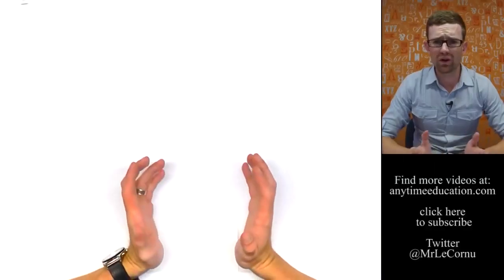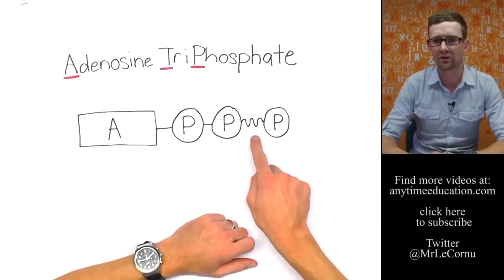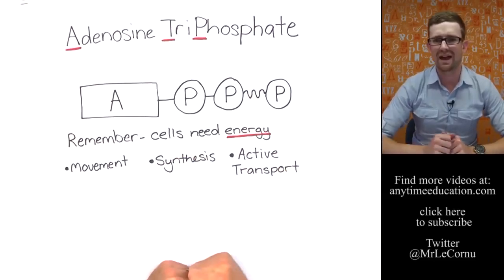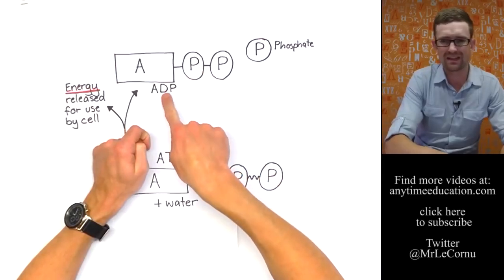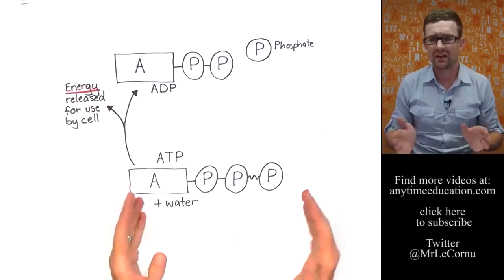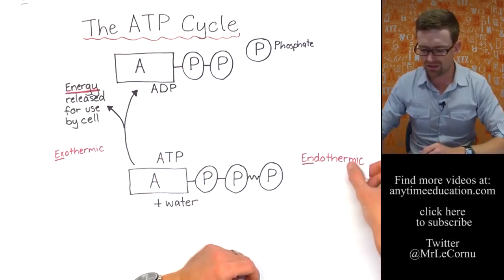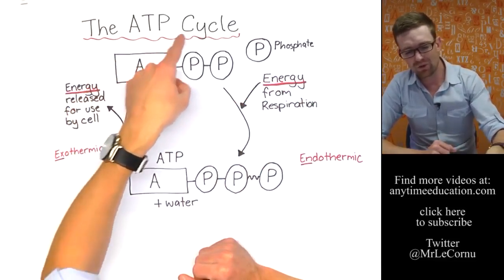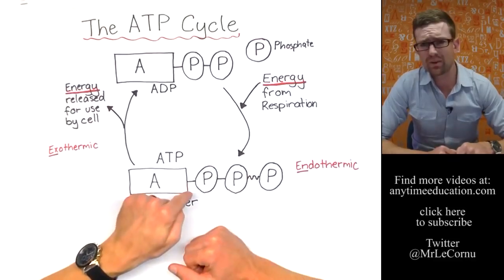What is The ATP Cycle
This video is re uploaded for my students in SPE 102